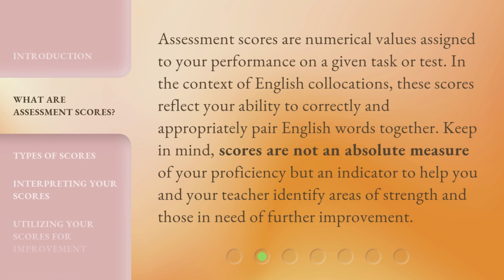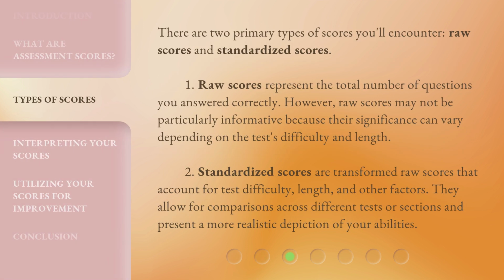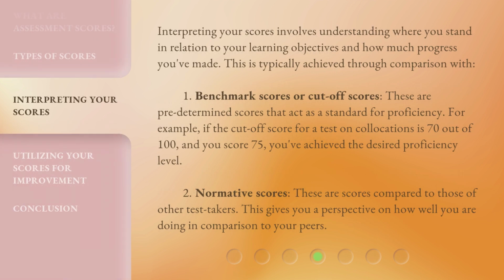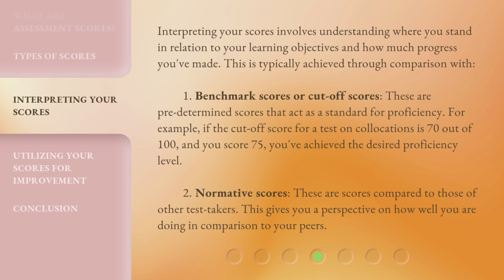Unveiling the Mystery of English Assessment Scores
Cracking the Code: Decoding English Assessment Scores • Unlock the secrets of English assessment scores and gain insights into your language learning journey. Discover the types of scores, how they reflect your proficiency, and how to interpret them for maximum progress.

00:00 • Introduction - Unveiling the Mystery of English Assessment Scores
00:31 • What are Assessment Scores?
01:01 • Types of Scores
01:42 • Interpreting Your Scores
02:40 • Utilizing Your Scores for Improvement